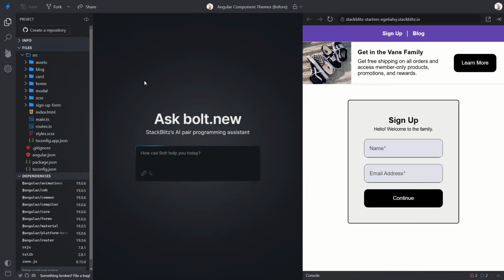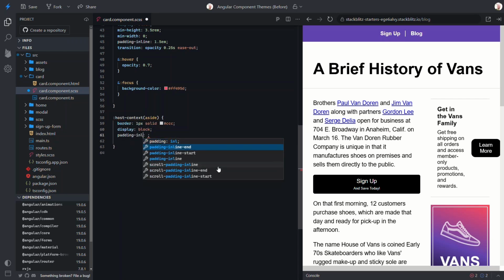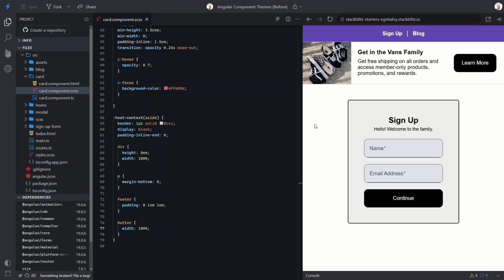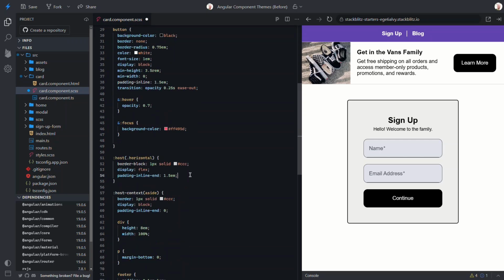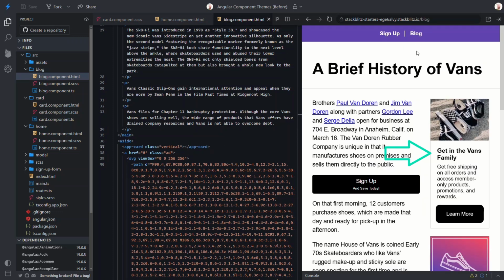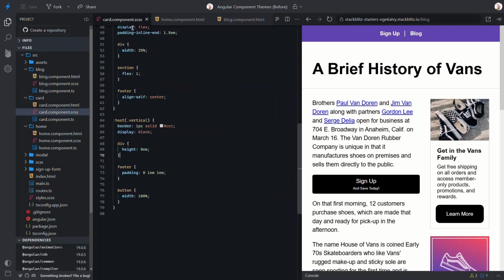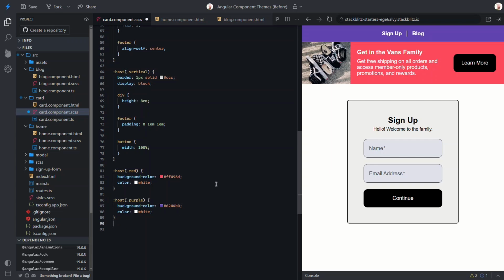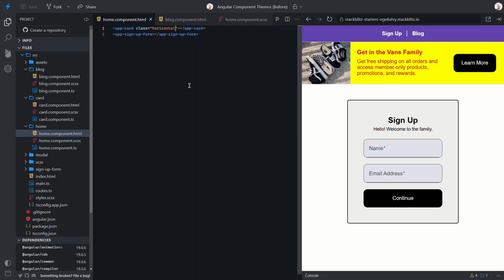Pro tips: Theming Angular components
Unlock the power of Angular component theming in this in-depth tutorial! In this video, we show you how to create flexible, dynamic component styles using CSS selectors like :host and :host-context, as well as modern CSS custom properties.

📌What You’ll Learn:
✅ How to design distinct component layouts using the :host selector.
✅ Creating layout vs. color themes
✅ Applying contextual themes with :host-context for components used inside modals, sidebars, etc.
✅ Leveraging CSS custom properties to enable theme overrides to enhance design flexibility

Why Watch? This video is perfect for Angular developers looking to boost their component design skills with advanced theming techniques. Whether you're a beginner or an experienced developer, these best practices will help you create reusable, maintainable, and stylish Angular components.

📖 Chapters:
0:00 – Introduction
0:27 – Context-Aware Themes with :host-context
2:55 – Precise Theming with :host and Classes
3:18 – Creating Layout Variations with :host
5:47 – Creating Color Variations with :host
6:55 – Dynamic Theming with CSS Custom Properties
8:04 – Wrapping Up